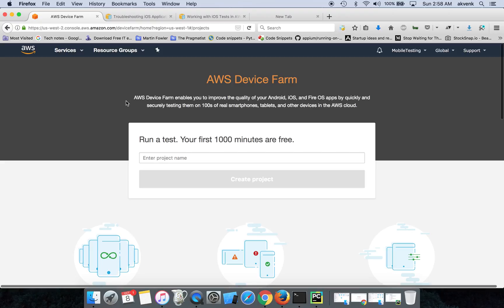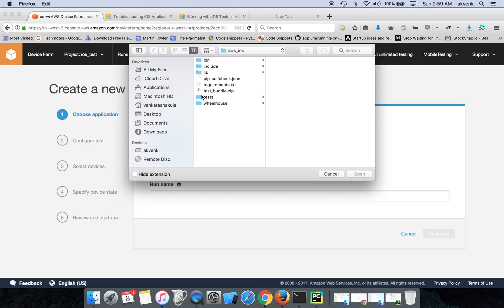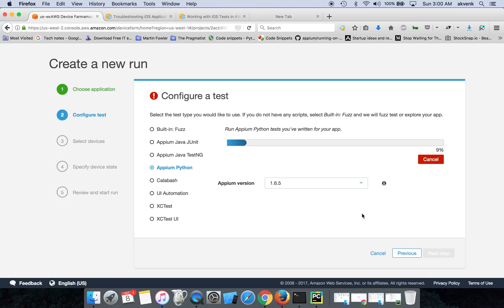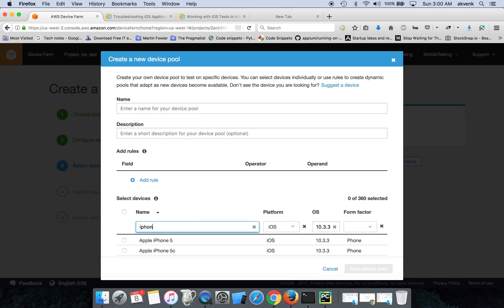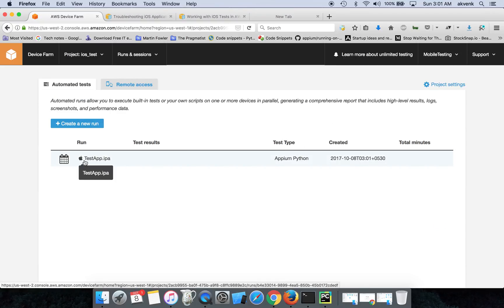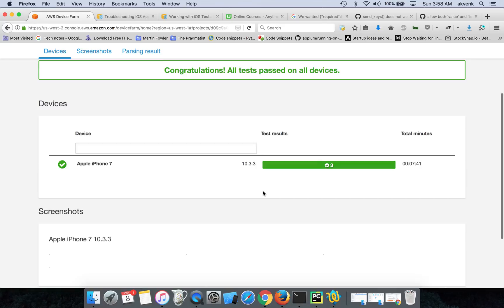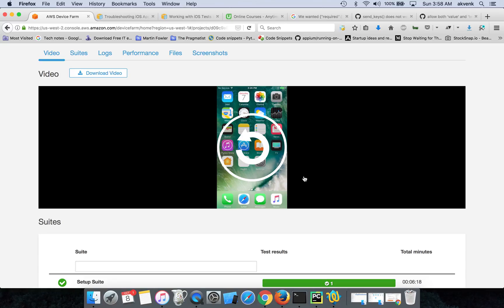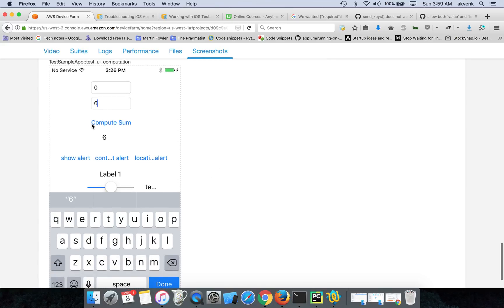AWS Device farm with Appium Python [iOS PART 2]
[Appium Python] iOS AWS Device Farm - Part 2 covers how to run test cases in AWS Device Farm

Welcome to MobileTesting YouTube Channel

In this video we upload the test_bunlde.zip and TestApp.ipa file into AWS Device Farm and start the test case